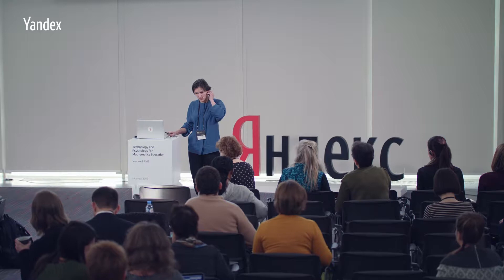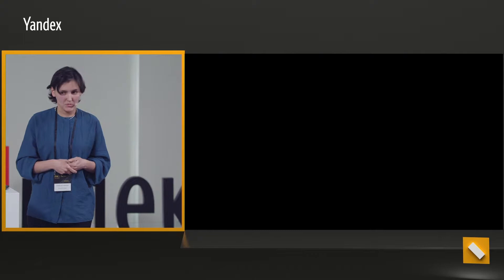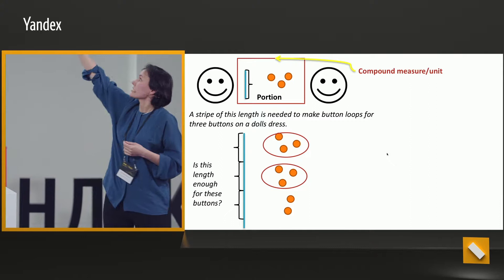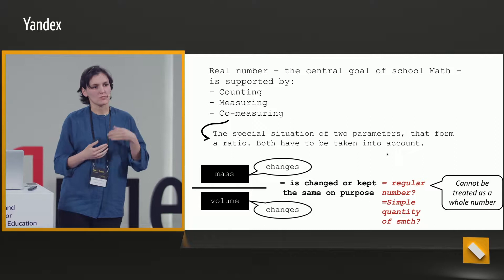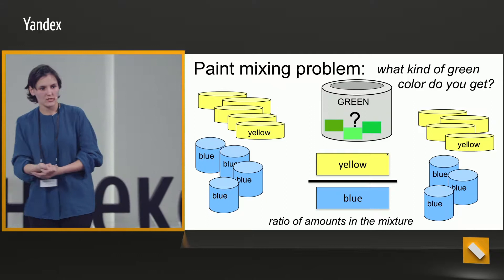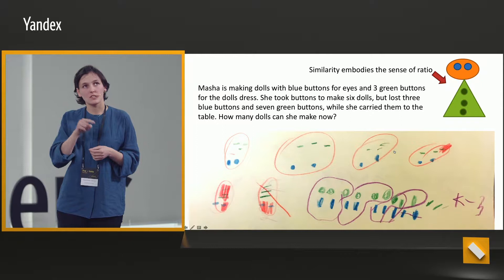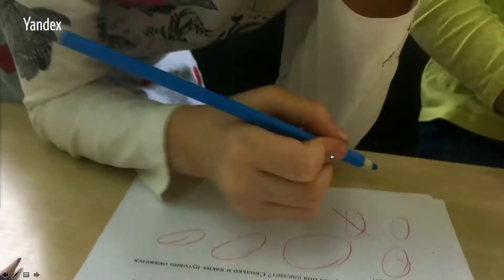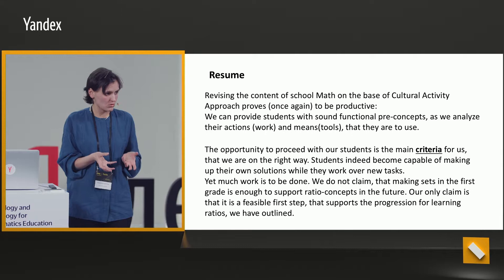Co-measurement as the spine of arithmetic curriculum: tentative learning progression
Research report by Anastasia Lobanova at “Psychology and technology in mathematics education” conference.
March 18–21, 2019, Moscow, Russia.

Elena Vysotskaya, Anastasia Lobanova, Iya Rekhtman and Mariya Yanishevskaya started from the premise that certain concepts in maths, including  ratios are difficult for children to learn, and often remain difficult when it is later necessary to use this knowledge in secondary and high school, including classes of physics and chemistry.

There is also a strong evidence that math curricula fail to provide appropriate scaffolding for ratio-based concepts. One of the most psychologically adequate math curricula is based on the idea that number is a ratio between the quantity and its measure. Yet it deals only with one parameter and exploits only the part-whole relations. The authors of the study revise the measurement paradigm of Davydov’s math curriculum and explore the potential to present the idea of measurement in the context of co-measurement, i.e. the coordinated measurement of two different values to control the corresponding intrinsic value.

Expected benefits in terms of students’ goal-oriented actions are discussed. Lobanova also presents a tentative learning progression based on co-measurement.